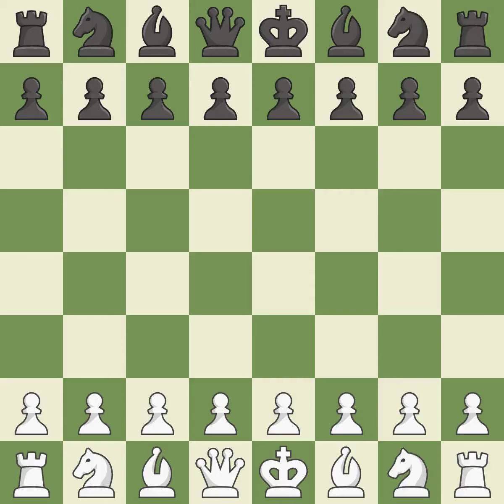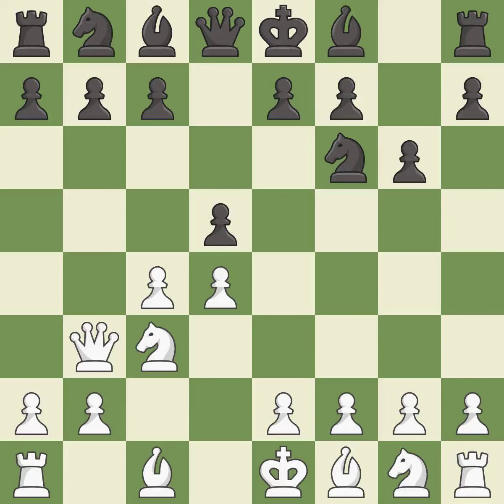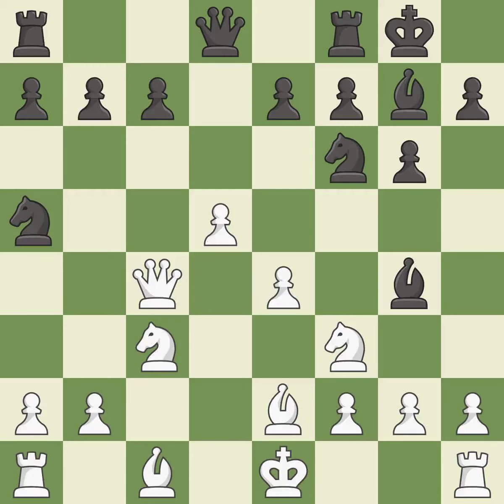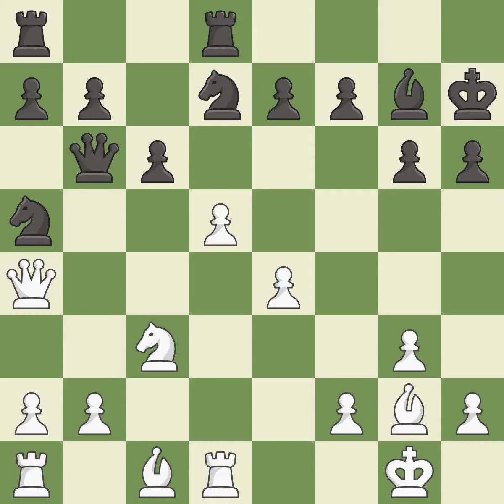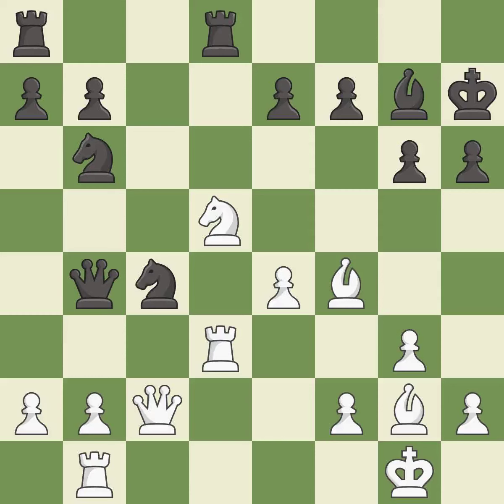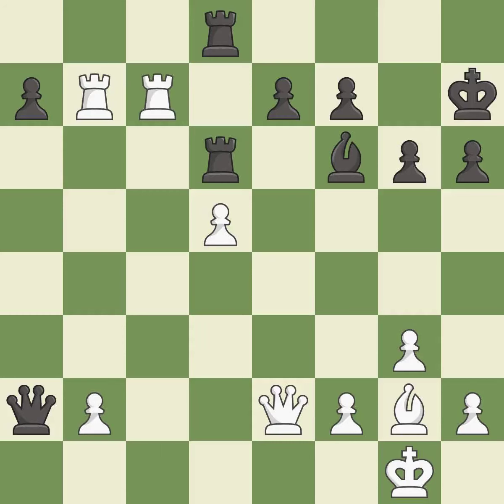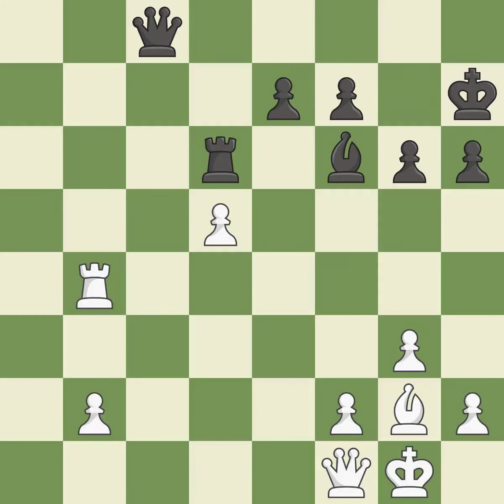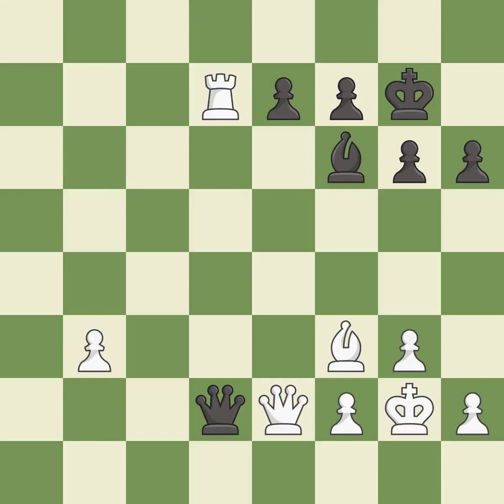White So, W., Black Bykhovsky, An ISR,Grnfeld Defense: Russian, Byrne Variation, 8.Be2, Event Pan-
Grnfeld Defense: Russian, Byrne Variation, 8.Be2, Event Pan-Am Intercollegiate 2012, Site Princeton USA, Date 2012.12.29, Round 5, White So, W., Black Bykhovsky, An ISR, Result 1/2-1/2, ECO D81, WhiteElo 2682, BlackElo 2513, PlyCount 77, EventDate 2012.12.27, EventType tourn, EventRounds 6, EventCountry USA, Source Mark Crowther, SourceDate 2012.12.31, WhiteTeam Webster, BlackTeam Webster